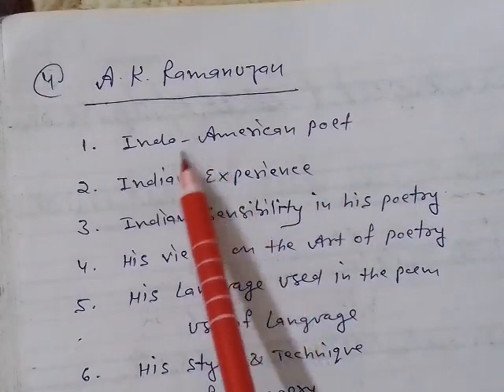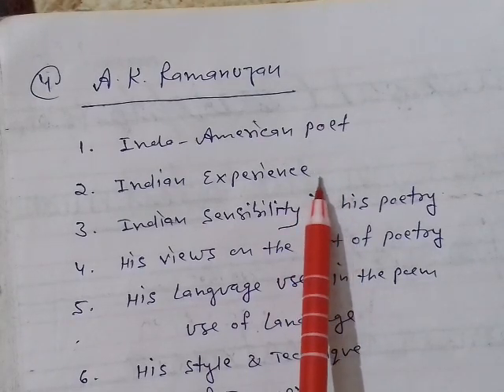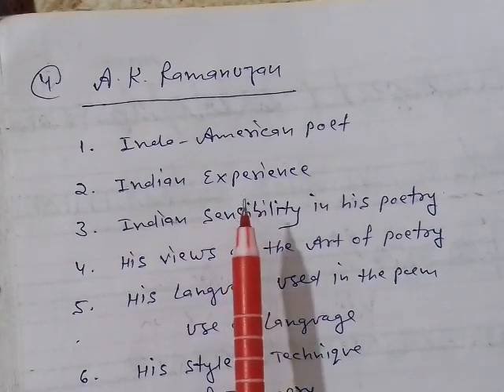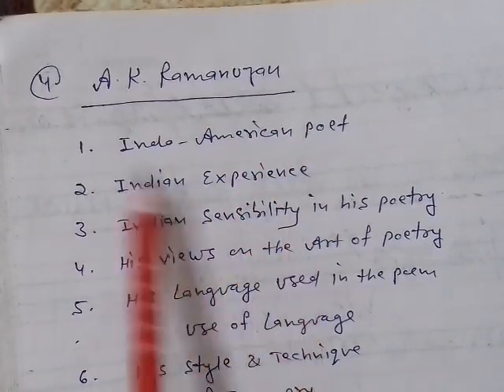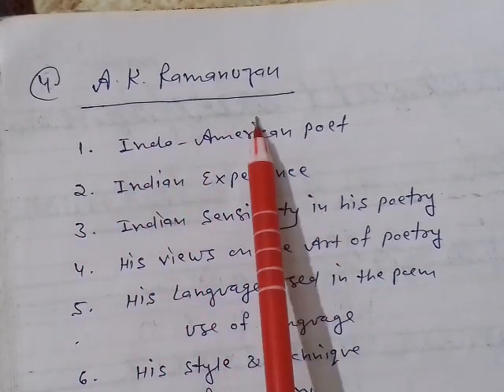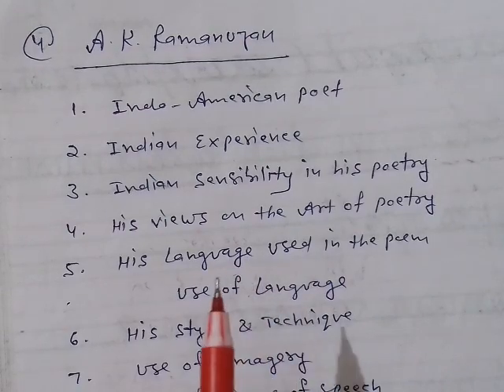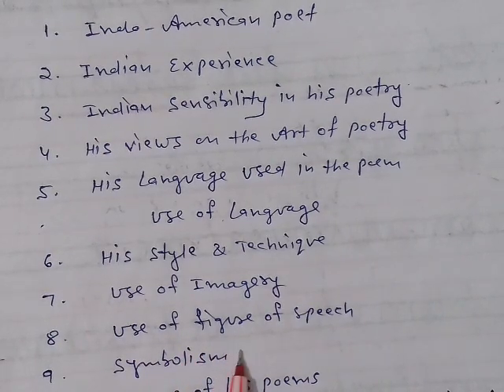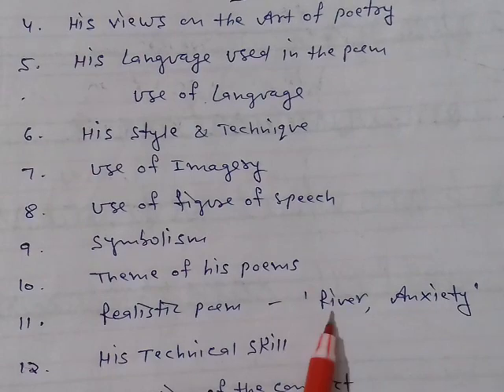A.K.Ramanujan : Most Important Headings for Long Questions